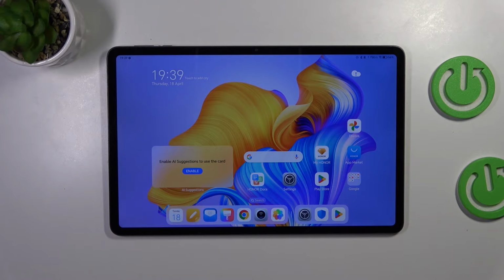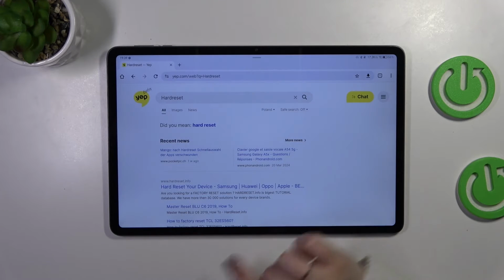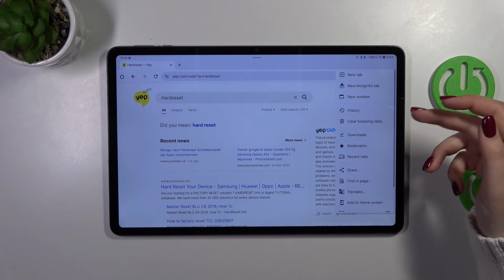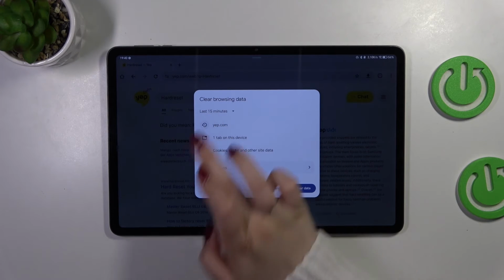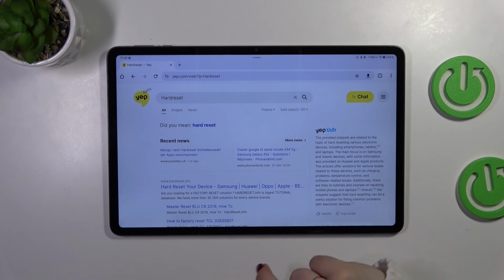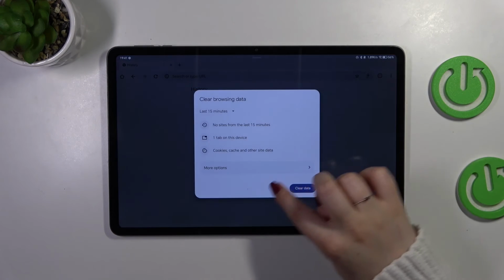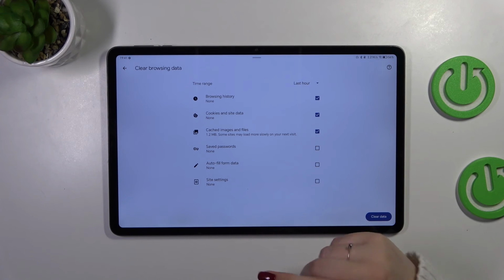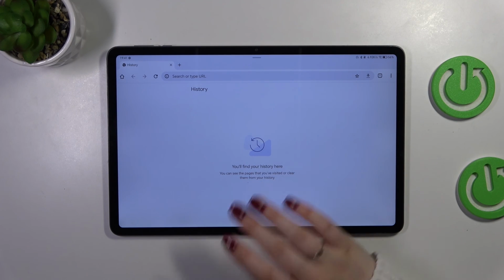How to Clear Browser Data on HONOR Pad 9?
Find out more:
Discover how to clear browser data on your HONOR Pad 9 to improve privacy and performance. This tutorial provides step-by-step instructions to help you navigate the browser settings and clear browsing history, cache, cookies, and other stored data. By regularly clearing browser data, you can ensure a smoother browsing experience and protect your privacy by removing traces of your online activities from the device.

Why would users want to clear browser data on their HONOR Pad 9?
What types of data are typically stored by the browser, and how can clearing it benefit users?
Are there any considerations users should be aware of before clearing browser data?
How does clearing browser data enhance privacy and performance on the HONOR Pad 9?
What steps are involved in clearing browser data on the device?